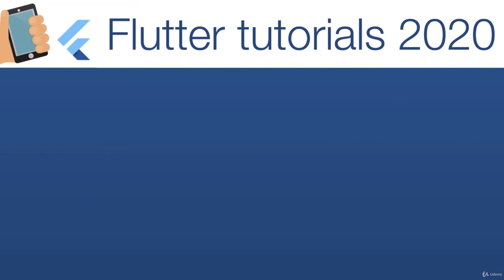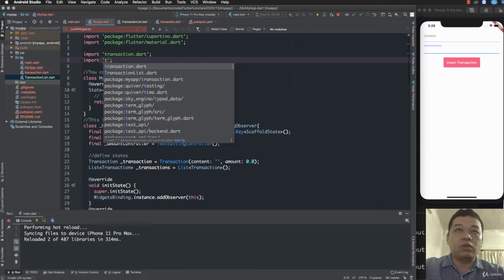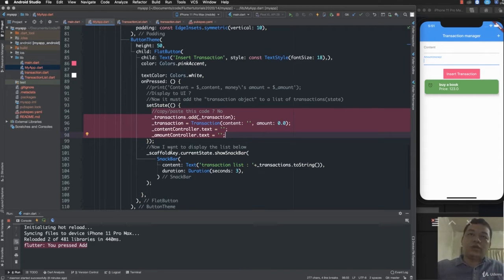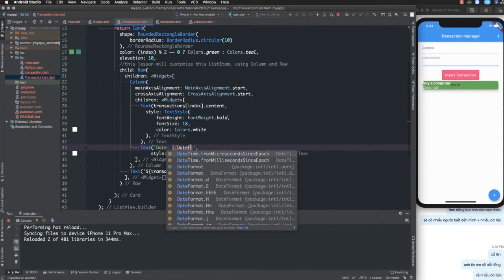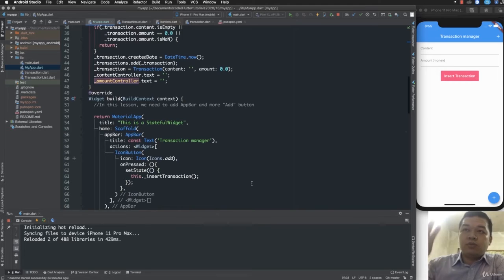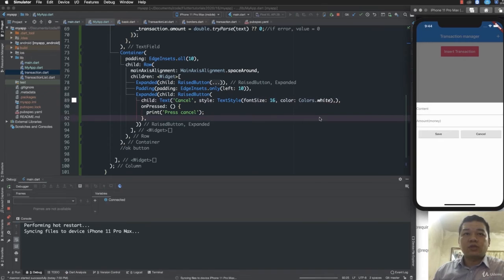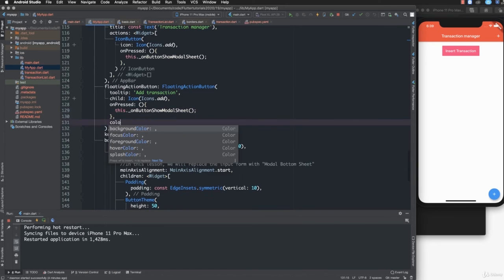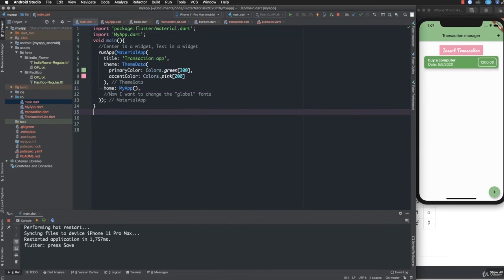Flutter Complete with Dart, Firebase & built Weather App Part 7